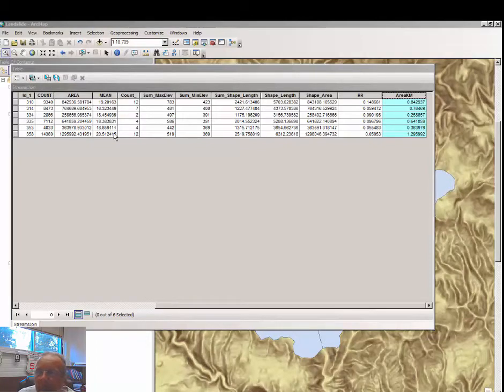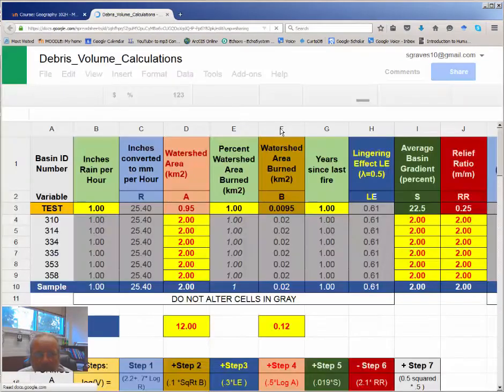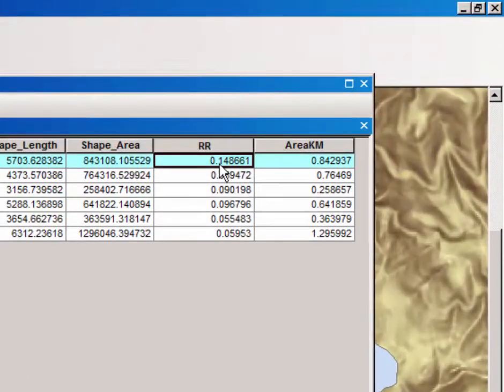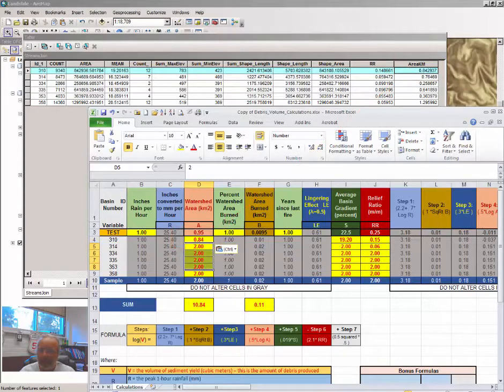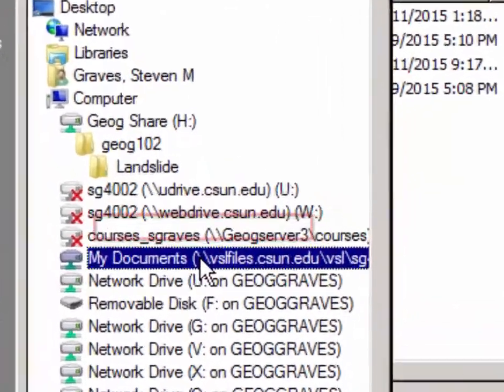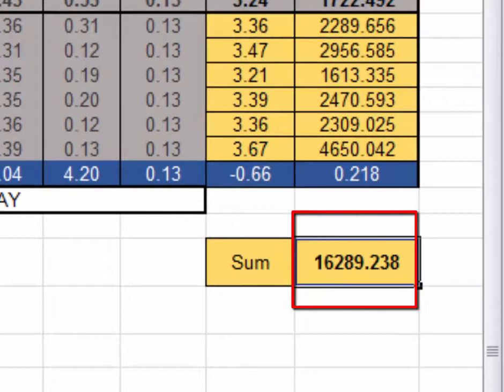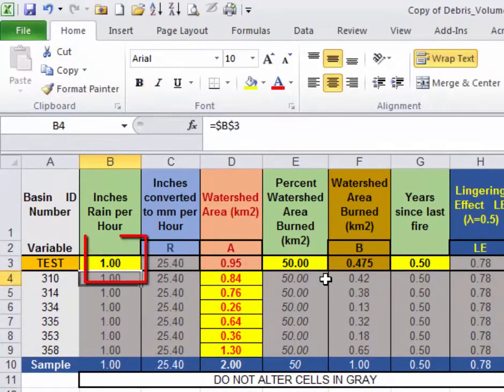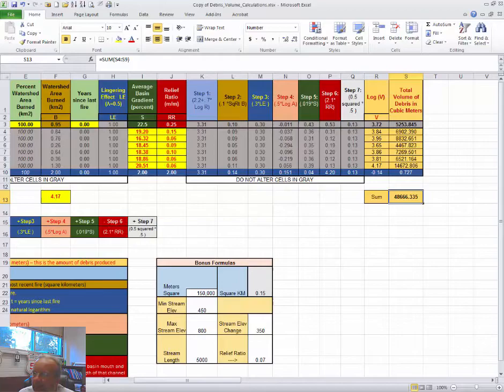Geography 102: Calculating Landslide Debris -Part 3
This video tutorial is designed to help you transfer data from ArcMap to a spreadsheet containing a formula that calculates watershed debris volume using series of variables known to effect debris volume during a rain event following a wildfire